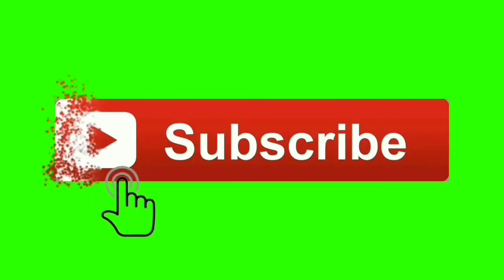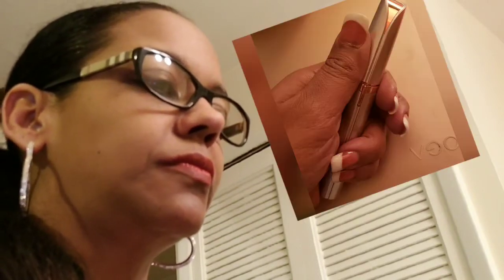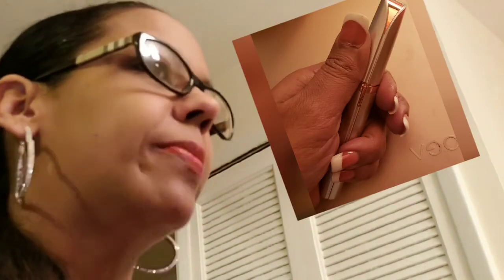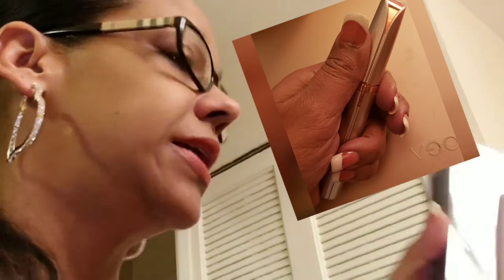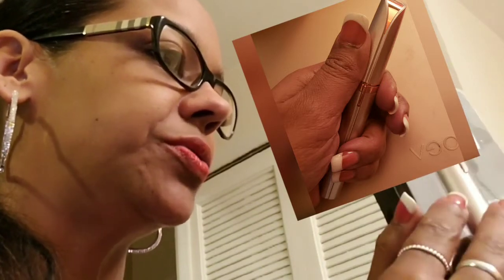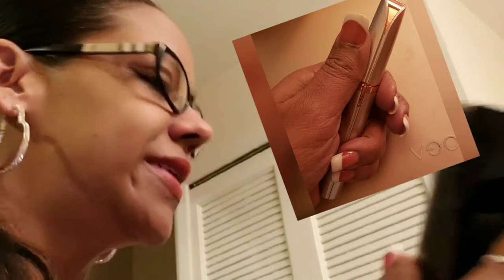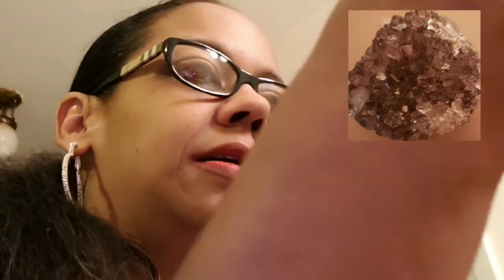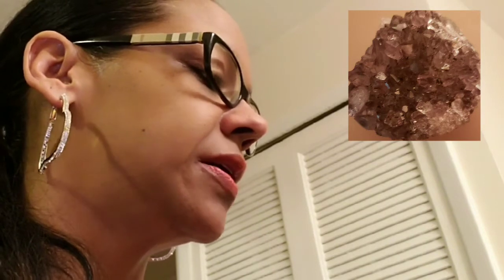"As Seen on TV" Flawless Brows Product Put to Test! Live Review by Colorful Truth!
As Seen on TV - Finishing Touch's Flawless Brows Product Unboxing and Review!
Bonus; be of the 1st to see my new Amethyst Stone.. a gift from Hubby ♡

I love sharing savings & classy lifestyle experiences so that we all WIN!
~ Colorful Truth

((please use my code kypqma))